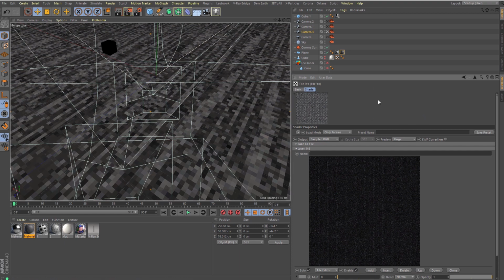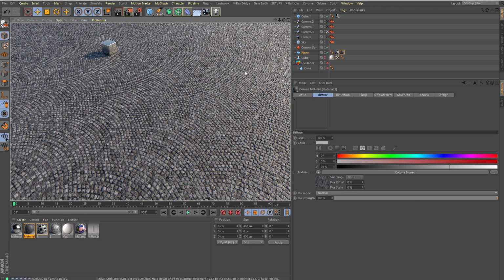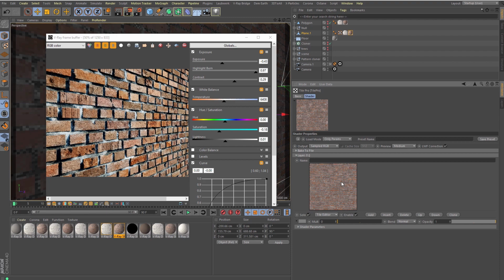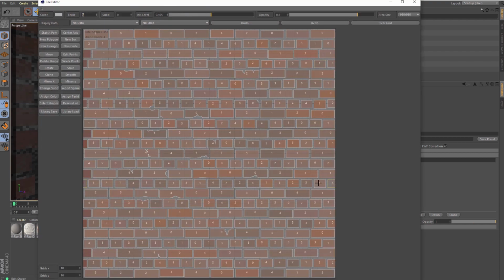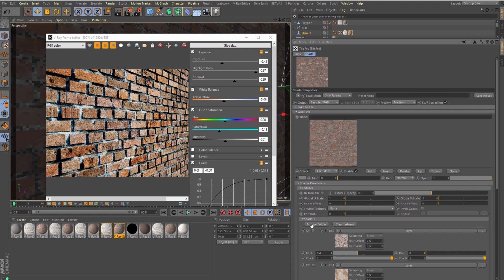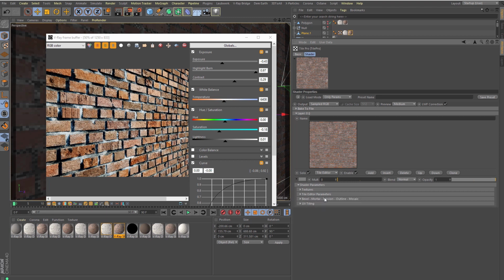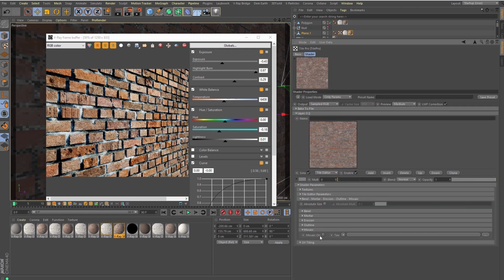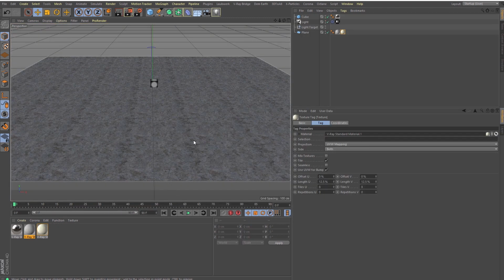Q-TILE-PRO | Tile Shader | Overview (v1.0)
a video overview of our plugin Q-TILE-PRO (for version 1.0)